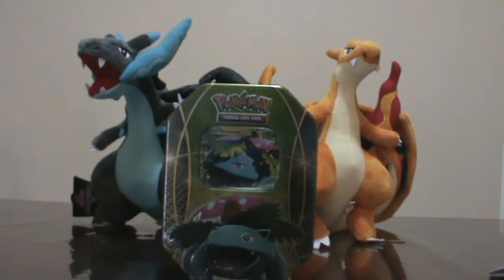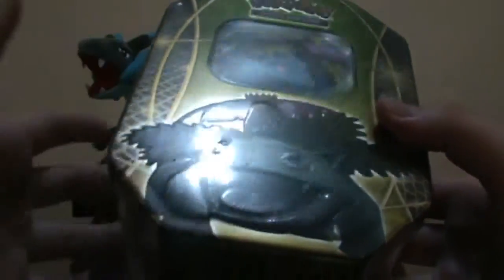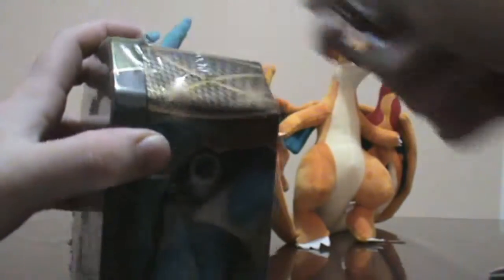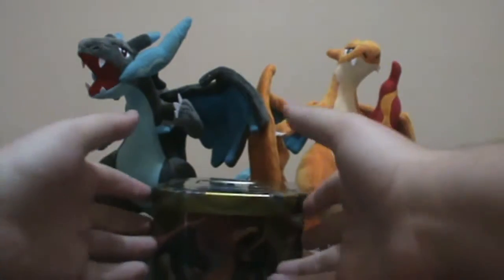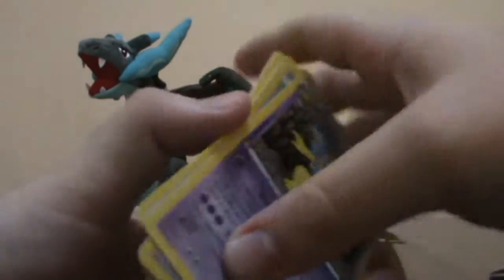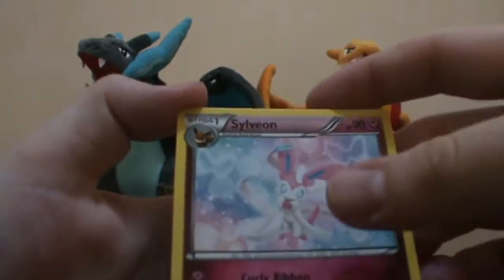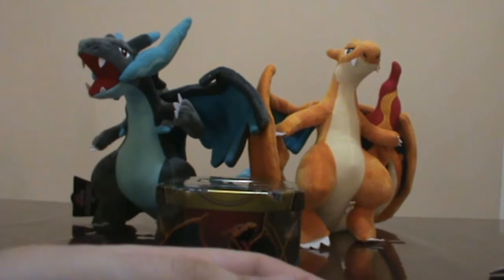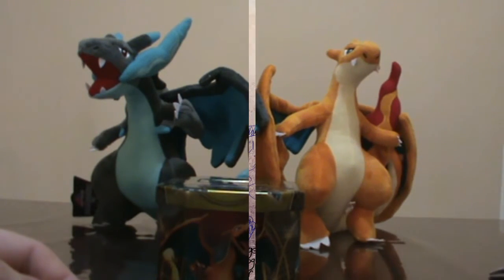Opening a Venasaur Tin | asheTH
And here's Monday's upload!
Today we're opening a Venasaur EX Tin! What wonders wait inside this aluminium delight? Watch and find out!